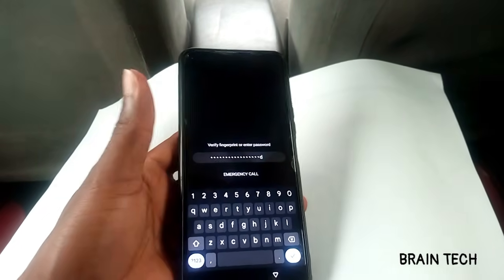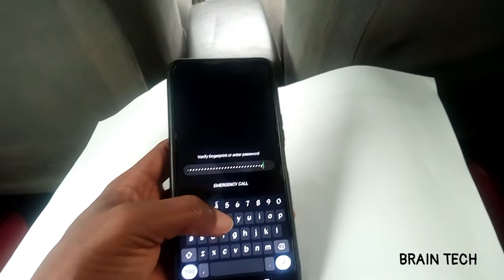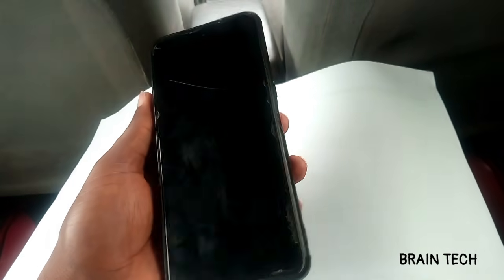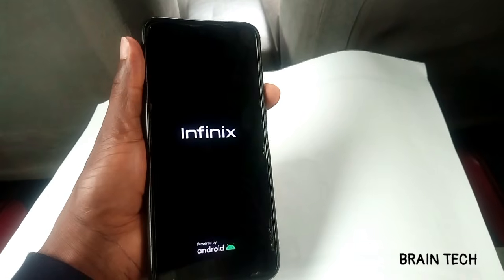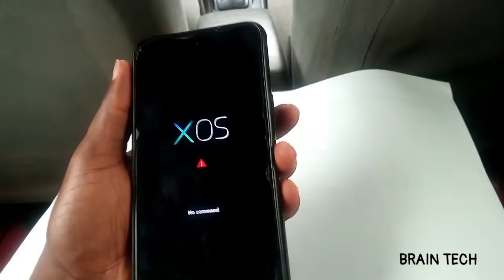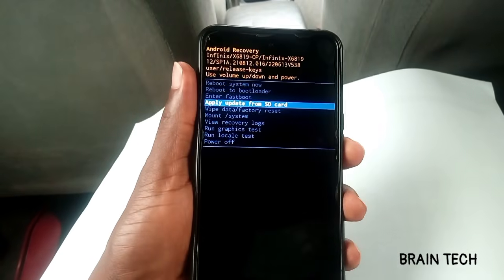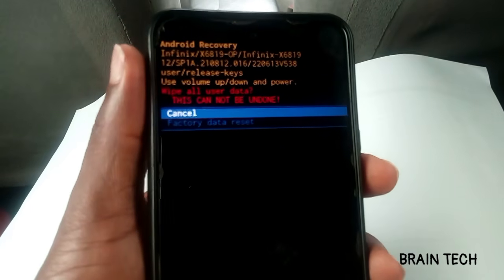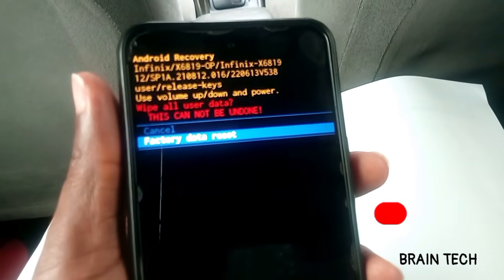How To Unlock Forgotten Infinix Pattern Pin Password | Hard Reset Latest Infinix Phones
This video will also help you on how to reset all Infinix phone forgotten password, how to factory reset all Infinix phone forgotten pattern, how to hard reset all latest Infinix phone forgotten pin

Here are the steps you need to follow in order to unlock or hard reset any forgotten Infinix password pattern or pin:

Step 1: Power off the phone

Step 2: Press the power key and volume up keys together for 10 seconds, then release the power key when you see the Infinix logo or the phone vibrates, and continue to hold the volume up key

Step 3: "No command" should appear next, how to exit no command is to press and hold the power key and then tap the volume up key once to fix the no command page

Step 4: The next page is the recovery menu, use your volume down key to navigate to wipe data/factory reset, then press the power key, cos it serves as your select button

Step 5: Then next page should show cancel and factory data reset, use volume down to navigate to factory data reset, press the power  key (the select button) to kick start the hard reset process

Step 6: Your phone will use few seconds to hard reset and all password pattern and pin will be erased including your media and email addresses

Trending searches on how to unlock Infinix phone forgotten password pin pattern:

infinix pin password pattern unlock

infinix hot 8 pin password pattern unlock

how to unlock forgotten infinix pattern or pin

how to unlock forgotten infinix 10i pattern or pin

how to unlock infinix phone without password

infinix smart 7 forgotten pattern infinix hot 50 password unlock

infinix pattern unlock

infinix hot 30i password unlock

unlock infinix without password

infinix hot 50 pattern unlock

infinix hot 10 pattern unlock

infinix hot 40 pro password unlock

infinix hot 30i pattern unlock

how to unlock phone if forgot pattern

infinix phone ka password lock kaise tode

infinix hot 40 pro pattern unlock

infinix hot 10 play pattern unlock

infinix phone unlock

infinix smart 6 password unlock

infinix x6511b password unlock

infinix unlock without pattern

how to unlock pattern infinix hot 10 play